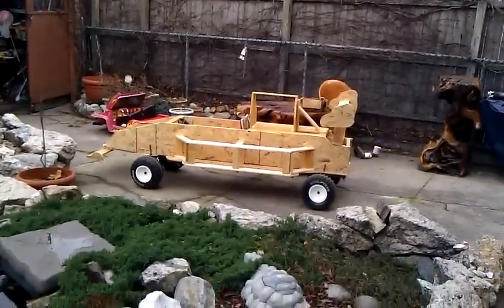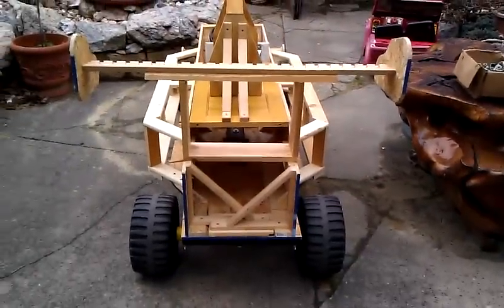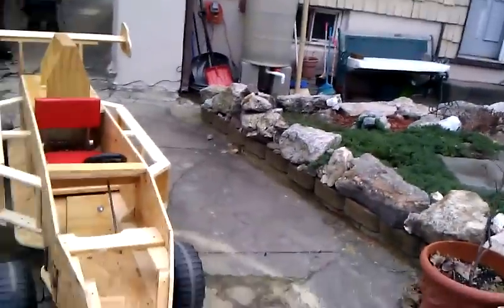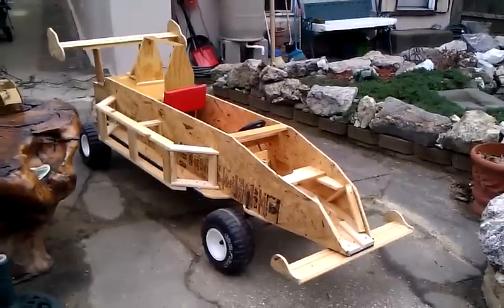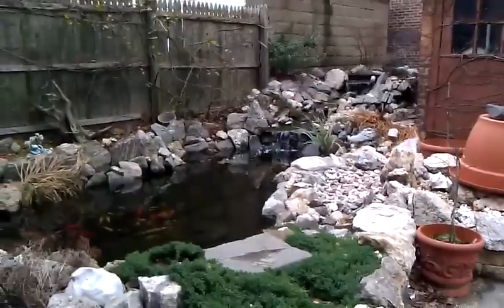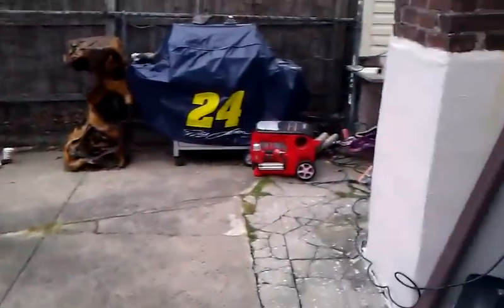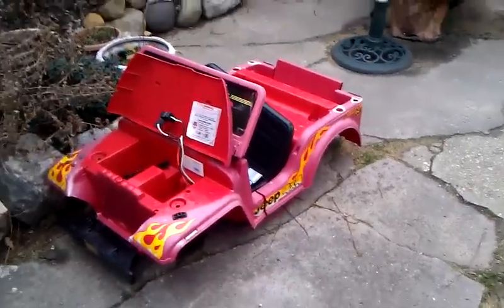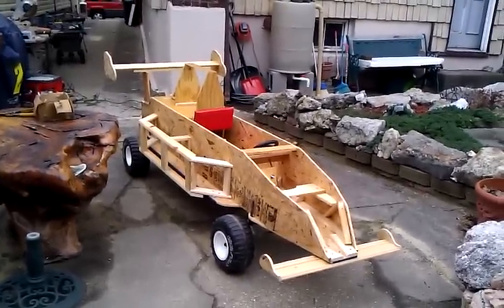soapbox derby build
soapbox derby car